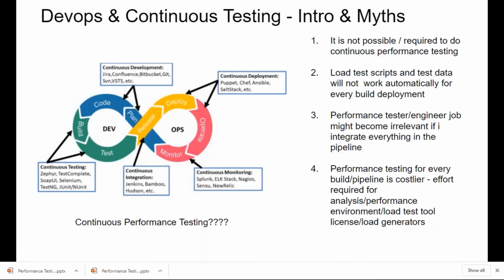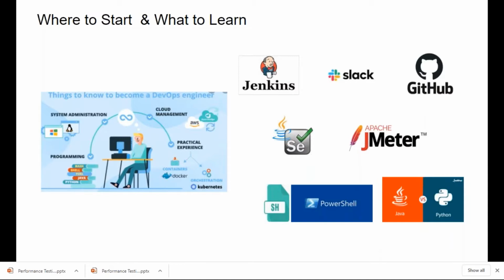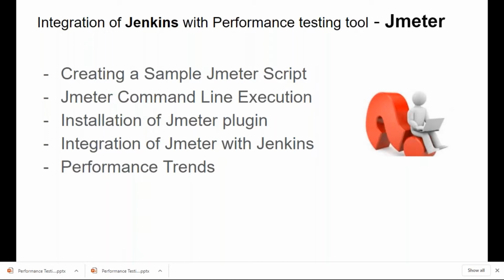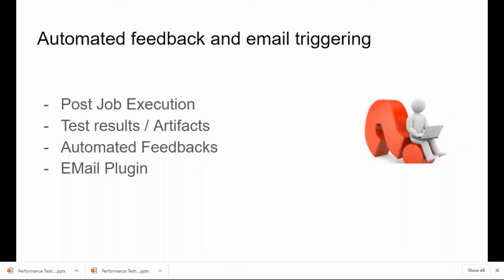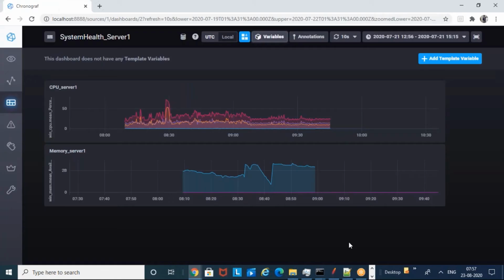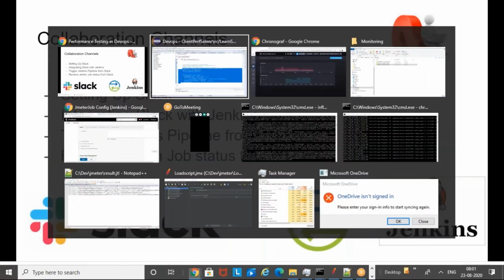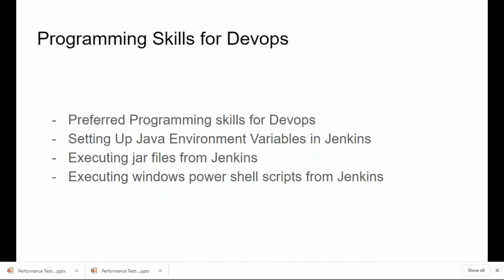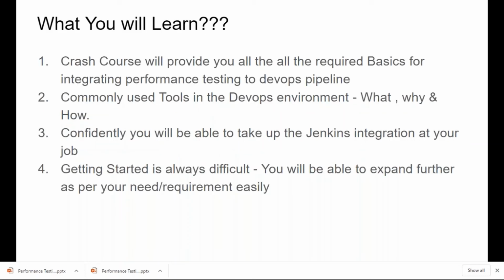Automated Performance Testing for DevOps (Demo Session) - By Skill Tree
This is a demo session for 'Automated Performance Testing for DevOps'. The actual training will cover the following topics:

Course Content:
1. Common myths and Challenges in DevOps
2. Kickstart the journey towards DevOps
3. Where to start and What to learn
4. Jenkins GitHub integration & pipeline trigger
5. Jenkins integration with Slack
6. Jenkins pipeline trigger – Slack
7. Client-side performance using Selenium
8. OS level automation
9. Windows Powershell
10. Linux shell-scripting
11. Jenkins – Batch job executions
12. Jenkins – Installation, Configuration, Plugins
13. Integration of Jenkins with PT tools (JMeter)
14. Automated feedback and email triggers
15. Real-time project simulation & pipeline execution

Organization: Skill Tree